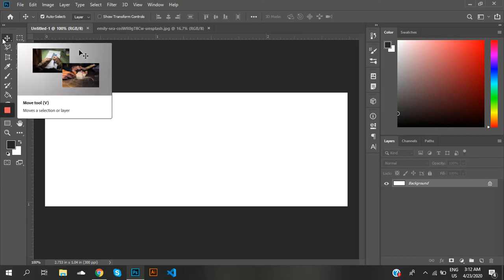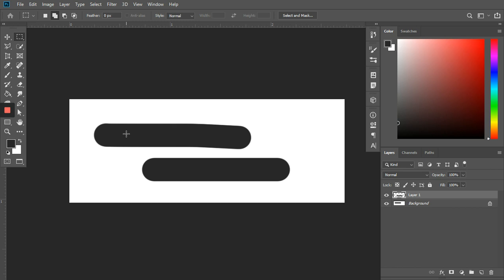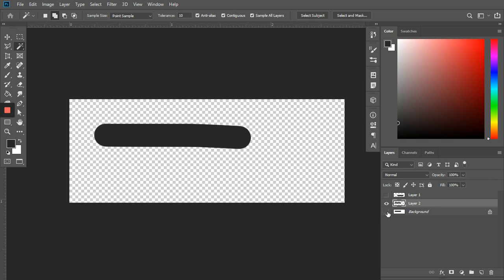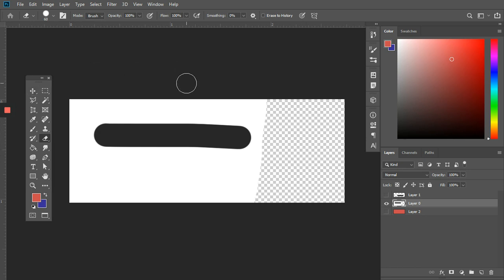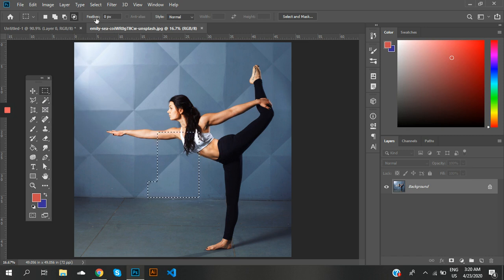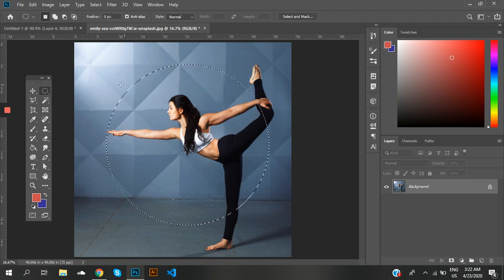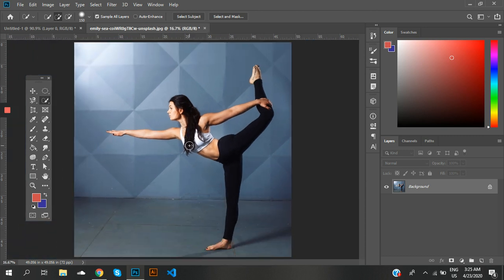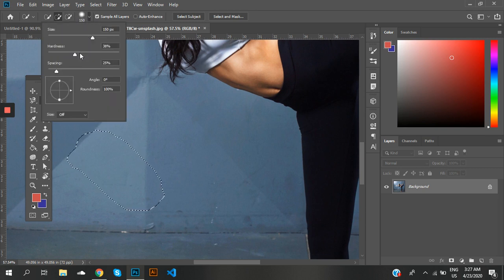GRAPHIC DESIGN BOOTCAMP||PART-004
Hello World!
LET'S MAKE OUR MOTHER EARTH A BETTER LIVING PLACE TOGETHER!
Greetings!
21 Minute School is an open school for all. Anyone can join here to exchange his/her learning and earning experience of Freelance Business globally.
The name of the school has its special meaning and deep significance. 21 refers a very significant day and SUPREME SACRIFICE for FREEDOM of SPEECH in 1952 that is now recognized as International Mother Language Day!
We believe all that 7 is the LUCKY number and 7x3=21! We believe anyone who joins our session will be 3 times luckier!
The specialty of 21 Minute School:
- Less than 21 minutes motivational LIVES every day
- Special LIVES on Freelancing Business & IT Skills
- World Class Instructors, motivators & Public Speakers
OUR MISSION:
REACH MAXIMUM people globally with tons of information on FREELANCING OPPORTUNITIES and Facilitate in BUILDING SKILLS.
OUR VISION:
Every one has distinguished idea(s), dream(s), skill(s), talent(s). We want to explore together to discover them. Brush up them to implements those to benefit our Mother Earth and Make it LITTLE BETTER LIVING PLACE TOGETHER!
SHARE THE PAGE if you LIKE our IDEAS and DREAMS!